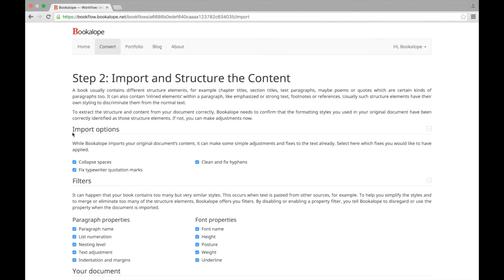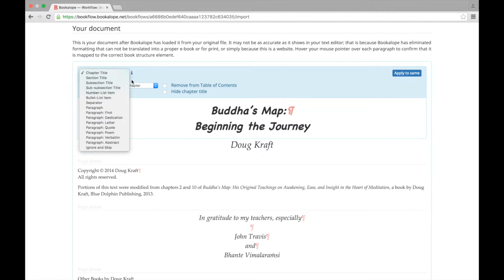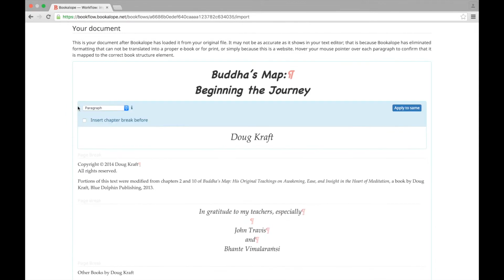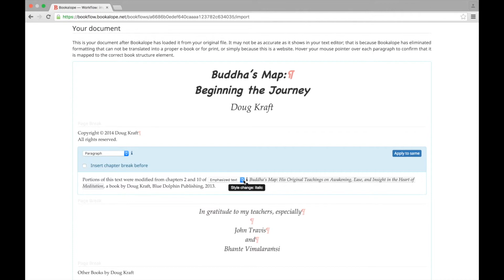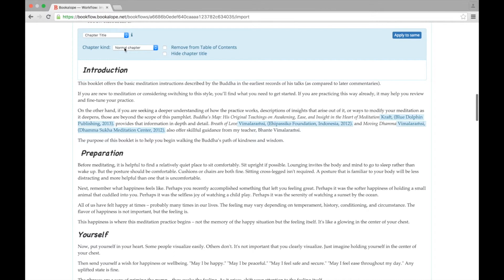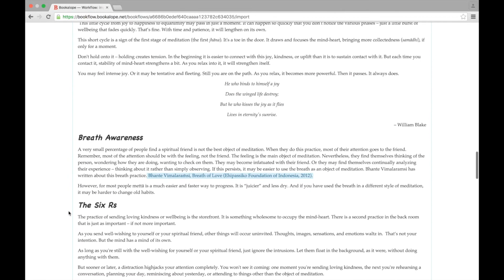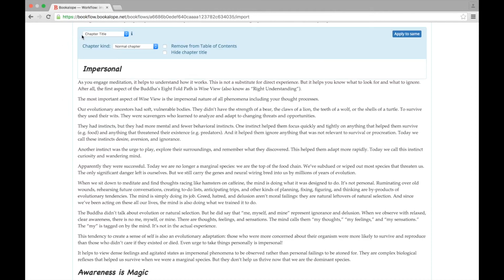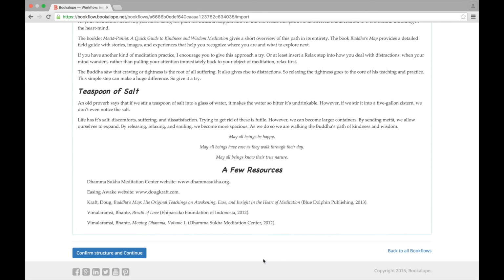Part 4: Import Manuscript into Bookalope, part 2 (Old, 2016)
This is the second of two videos about importing our manuscript for Bookalope. Based on the manuscript design, Bookalope has extracted its structured content. In this video we show how to review, adjust, and confirm that information for our manuscript, and we finish the Import step.